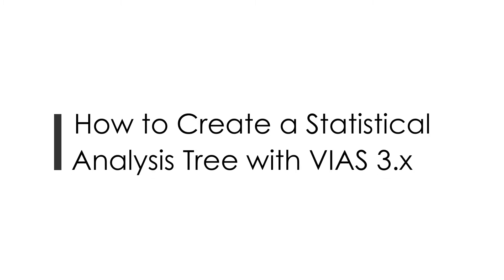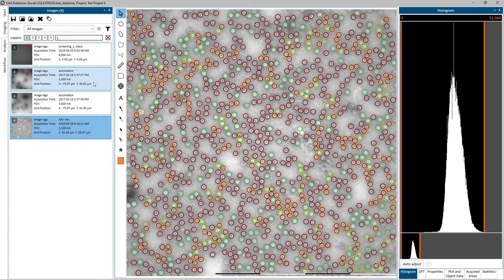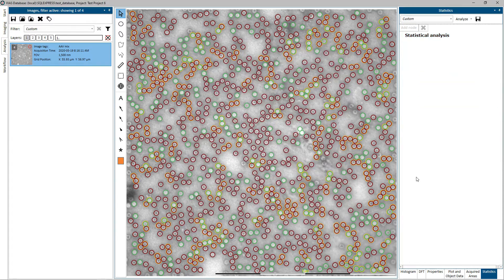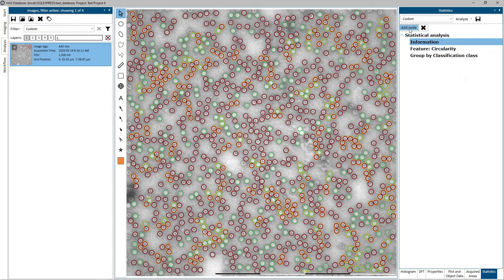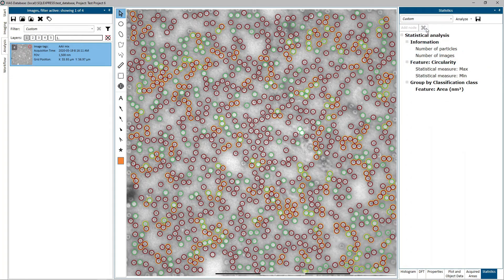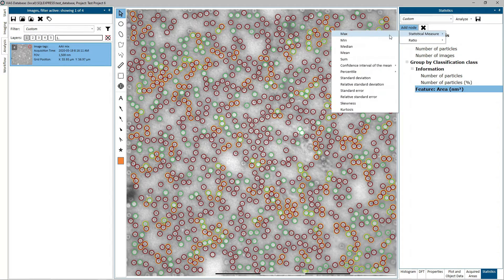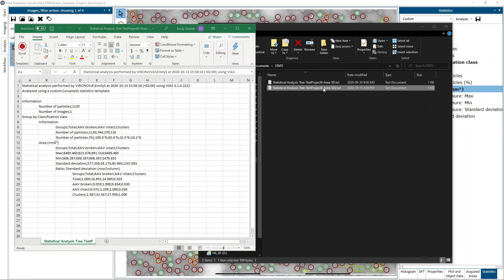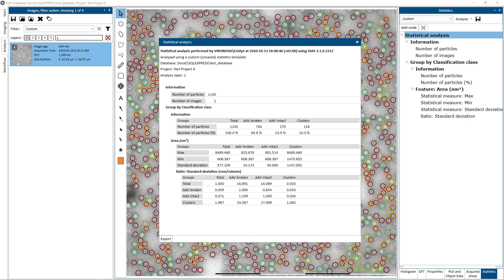How to create a statistical analysis tree with VIAS 3 x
This video shows a general overview of how to create a statistical analysis tree using VIAS 3.1 or 3.0.